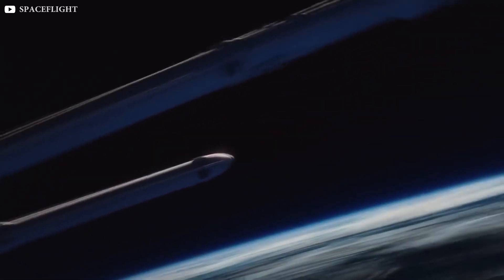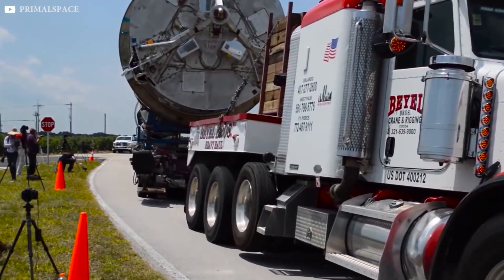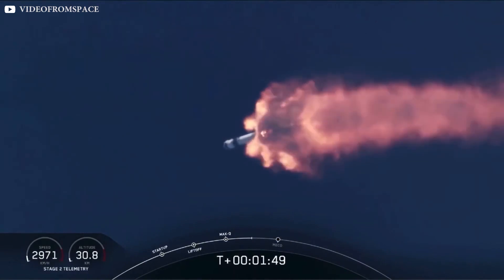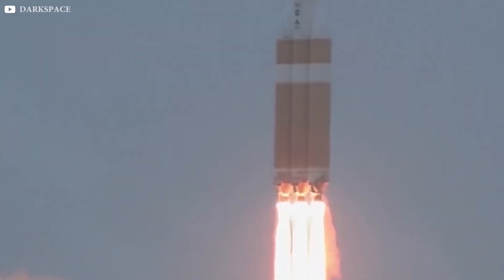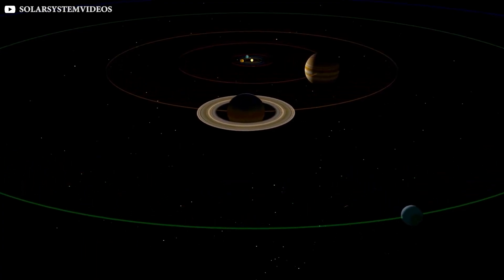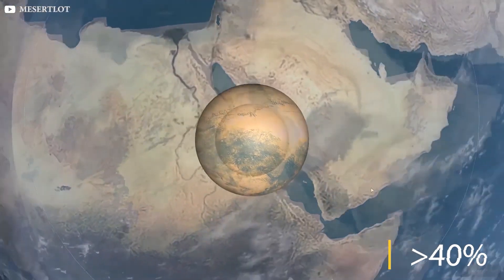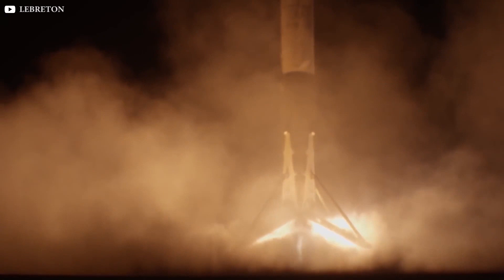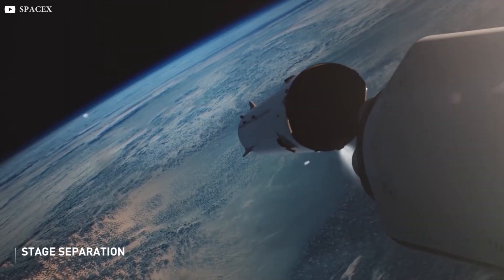Nasa's DART Missions With Spacex Will BLOW Your Mind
Hey everyone and welcome back to another video! NASA has just announced that SpaceX is finally done encapsulating its DART asteroid redirection spacecraft inside the Falcon 9 fairing. Falcon 9 remains on track to launch NASA's DOuble Asteroid Redirection Test Mission no earler than November 23! While there are conflicting reports of the spacecraft's launch mass it will likely weigh enough. In simpler terms reported though, Falcon 9 launching DART should happen with ease!

Watch the whole video to learn more!